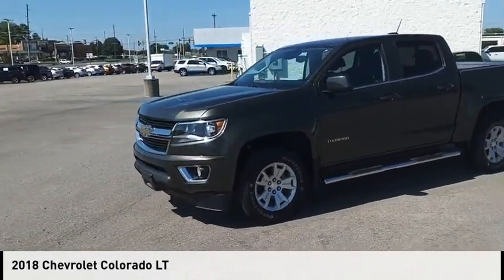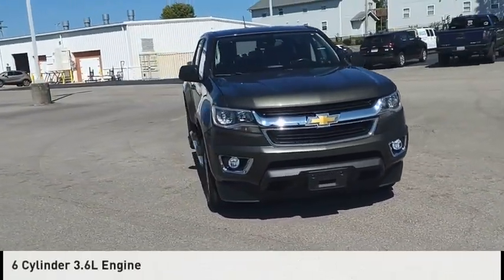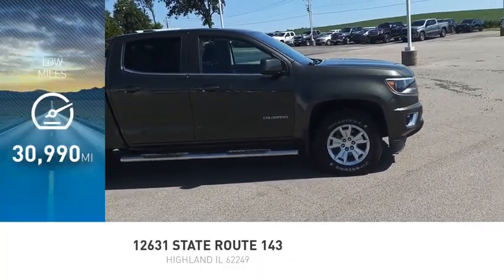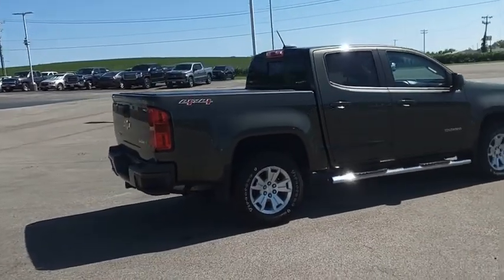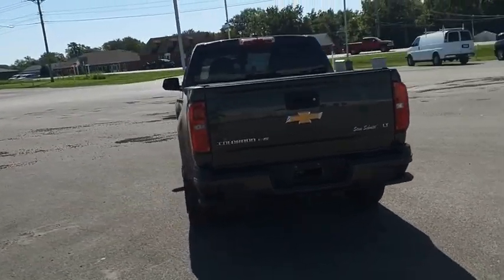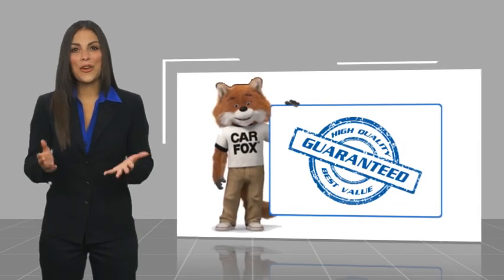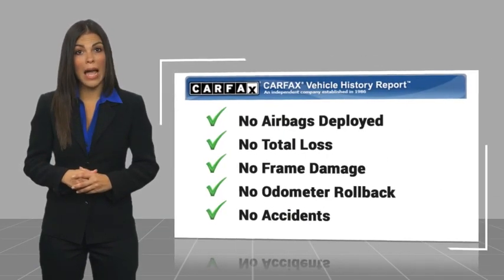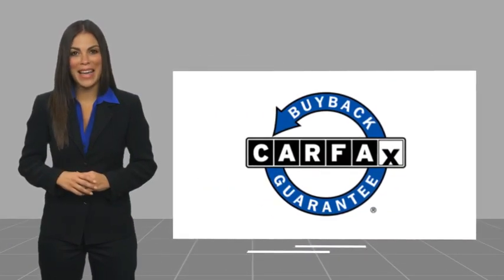2018 Chevrolet Colorado Highland IL 36125A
2018 Chevrolet Colorado LT

2018 Chevrolet Colorado LT Deepwood Green Metallic Priced below KBB Fair Purchase Price! Odometer is 35949 miles below market average!Awards:  * 2018 KBB.com Best Resale Value Awards   * 2018 KBB.com 10 Most Awarded BrandsIf you're looking for a new car, truck or SUV near St. Louis or Edwardsville, then look no further than Steve Schmitt Inc. At our Highland dealership, we have a large variety of Chevy, Buick, and GMC models, all just ripe for the picking. Steve Schmitt has delivered four generations of Customer Service...right here in Highland! Steve Sr. Plays an active role in the dealership as well as the community, and Steve Jr. Manages the day-to-day operations. At Steve Schmitt Chevy Buick GMC, it is more than a name on a sign...it is our family looking forward to exceeding your family's expectations!